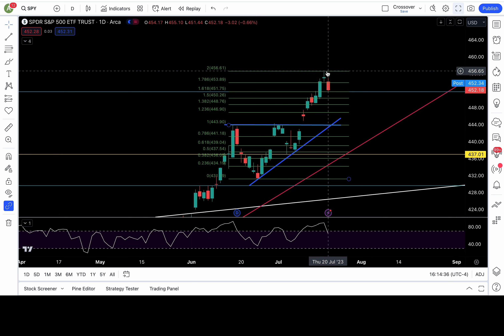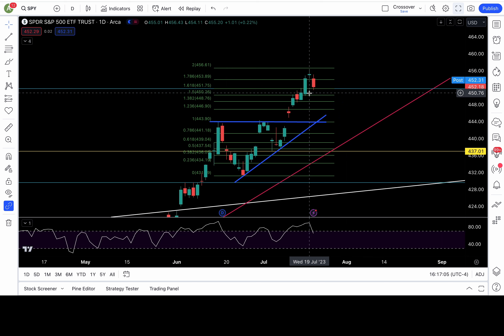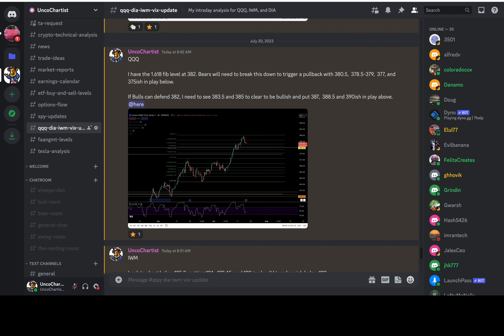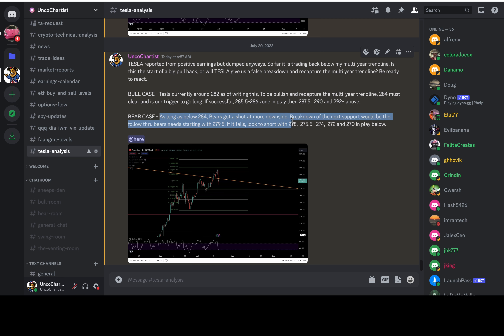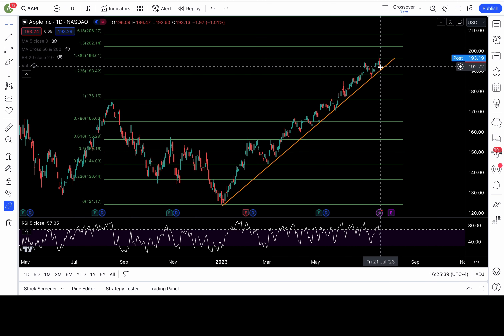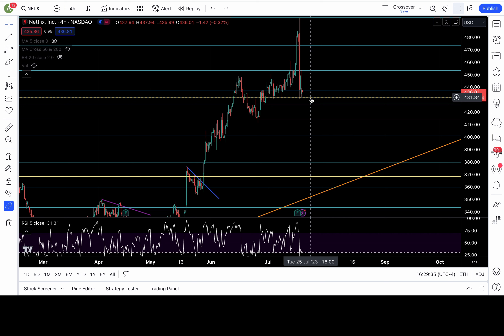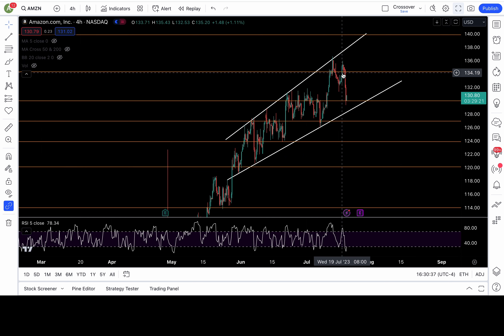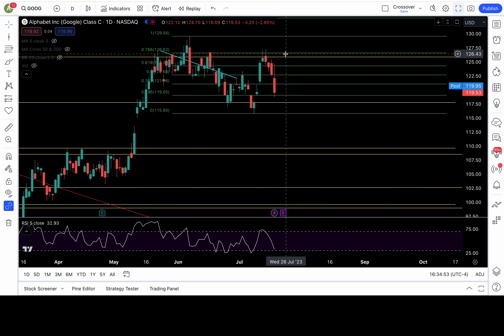PRICE ACTION ANALYSIS of SPY NVDA QQQ IWM APPLE META TESLA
Chapters:
SPY Price action analysis and plan - 0:00
QQQ - 6:01
IWM - 7:48
TESLA - 9:09
APPLE - 12:15
MSFT - 12:54
NVDA - 14:18
NFLX - 15:62
AMZN - 16:42
AMD - 17:58
Dark pool and Option flow- 19:08
GOOG - 20:32

UNCO's DISCORD --

Please Read each tier before joining.

For SPY and TESLA morning plan and support/resistance levels on other ETFs and FANGMT stocks. Join the Substack.